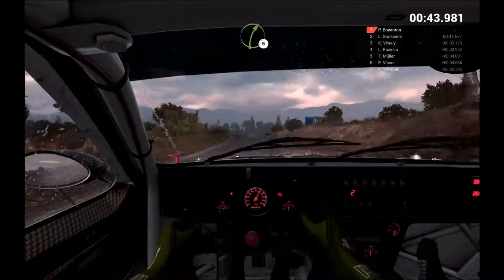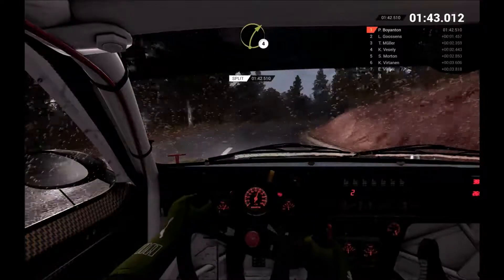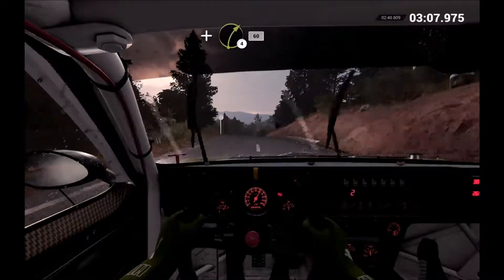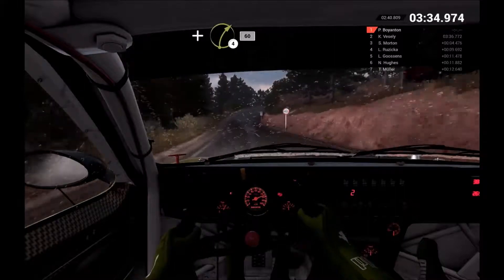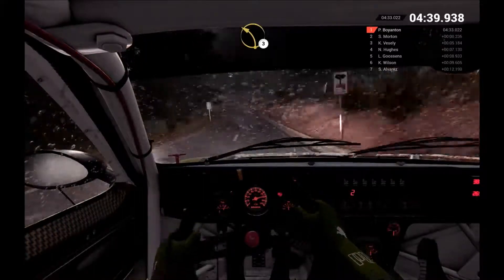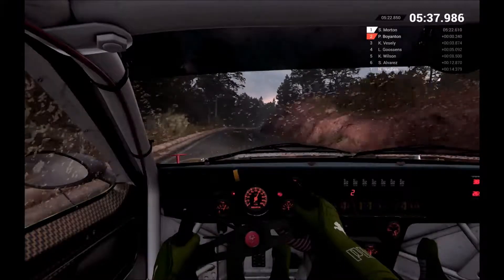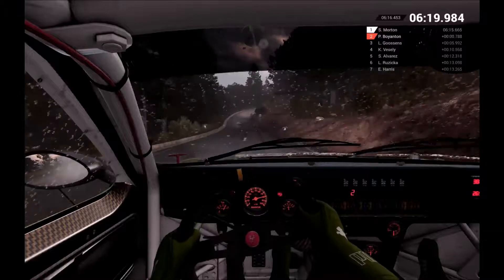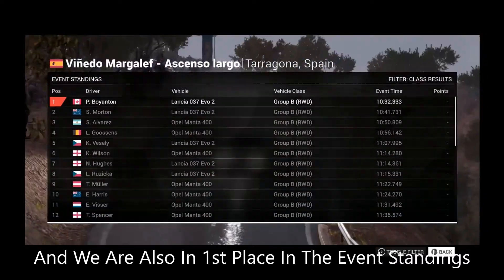DiRT 4 RWD Monsters Ev 1 1st Place St 2 Vinedo Margalef Tarragona Spain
i was pushing hard to keep my rival Alvarez behind me and was flirting with disaster and in fact slid off the wet stage  aquaplaning and managed to regain control before a full crash occoured. i placed 1st on this stage